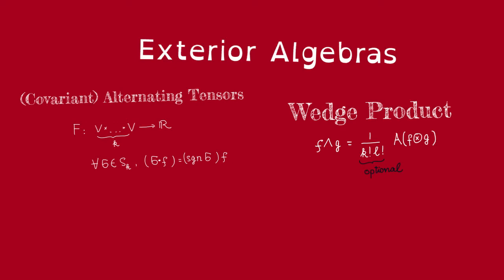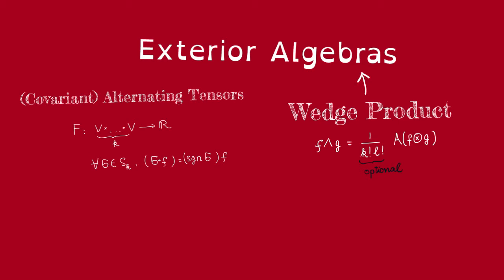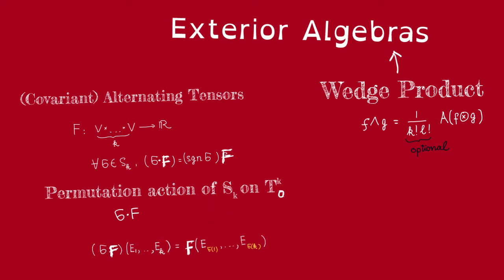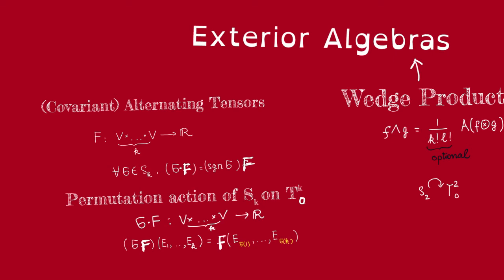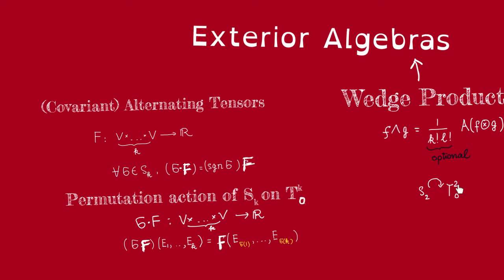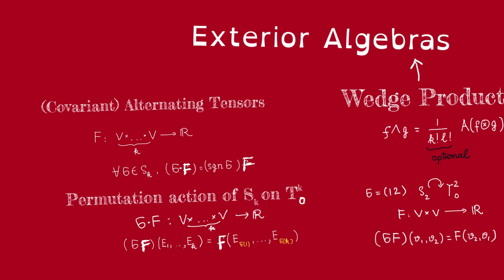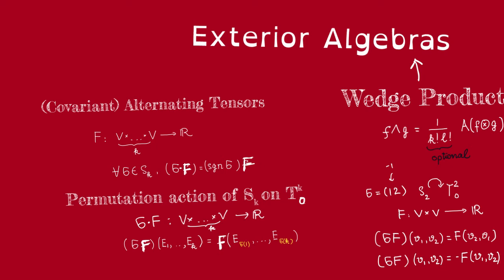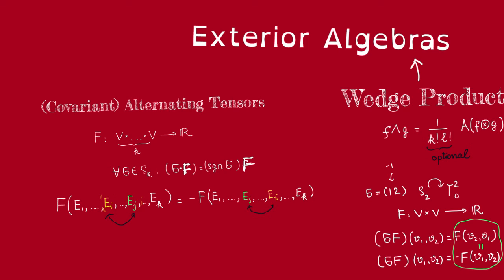Exterior Algebra (part 1) Alternating Tensors